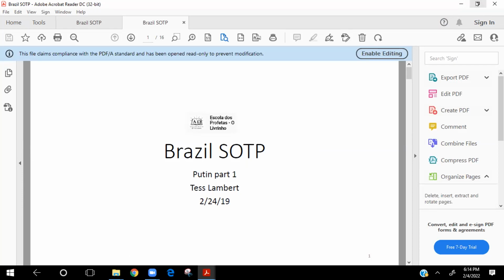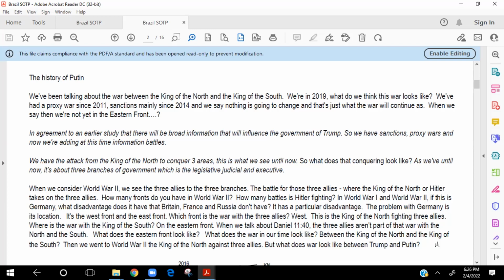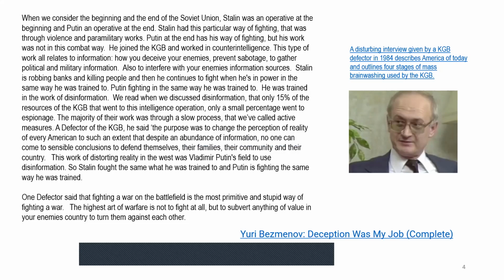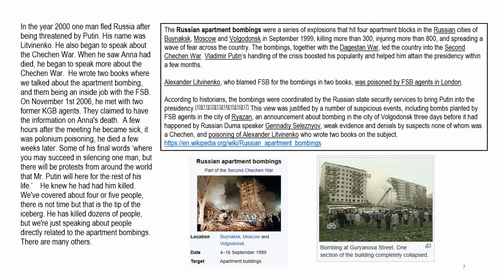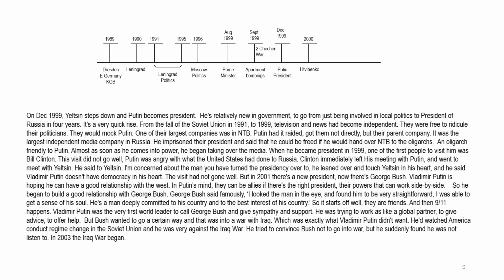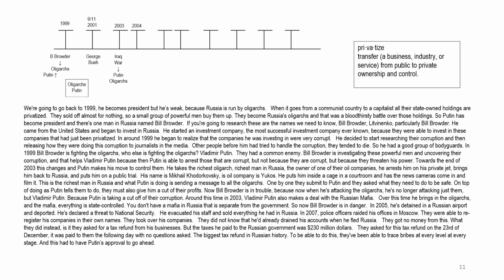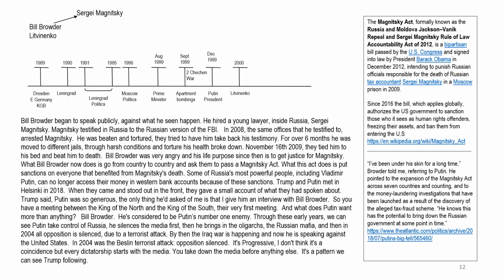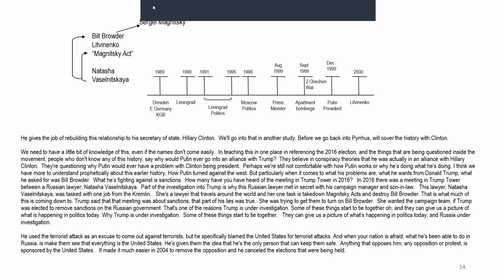Review Brazil SOTP 27 Putin part 1 Feb 4, 2022